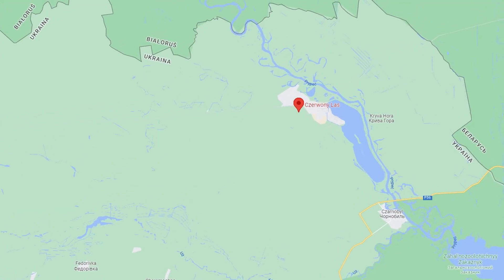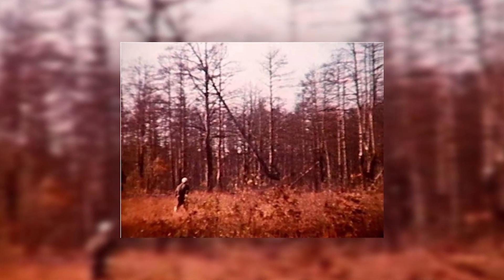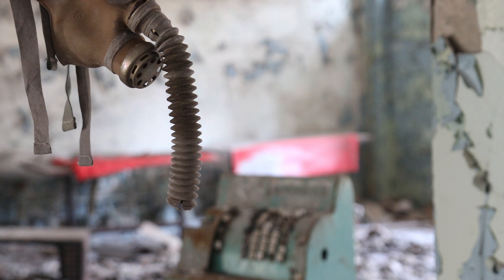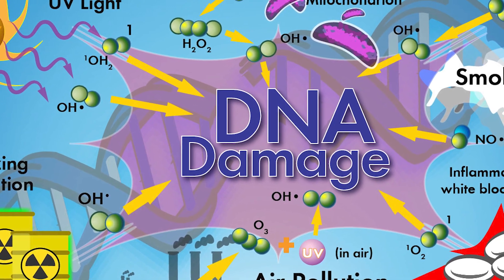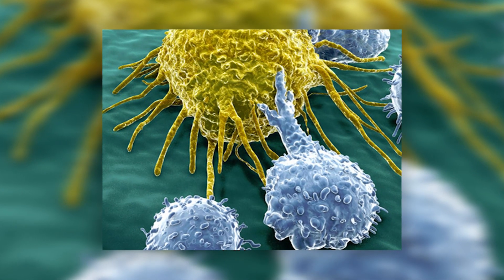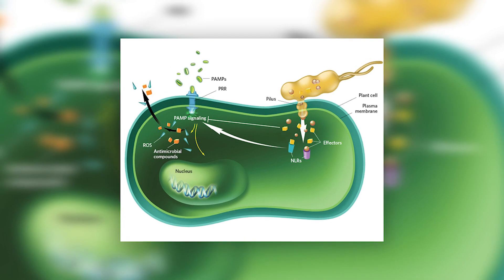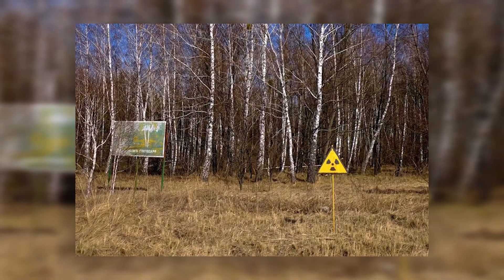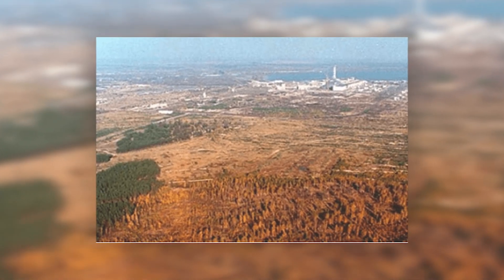The forest that changed & died forever - Red Forest in Chernobyl Exclusion Zone | PART 1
If you know Chernobyl, you probably know the Red Forest - this dark, partially dead part of really grim, irradiated woods. But do you know why exactly is it red? Well, actually ginger-brown, but you get the idea.

This episode is the first part of the Red Forest story inside our Chernobyl Stories video series.